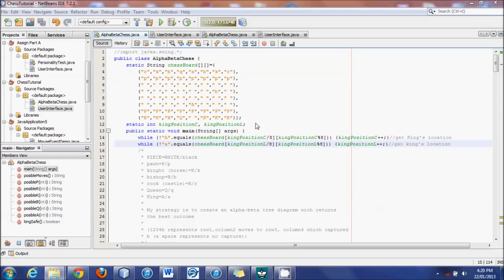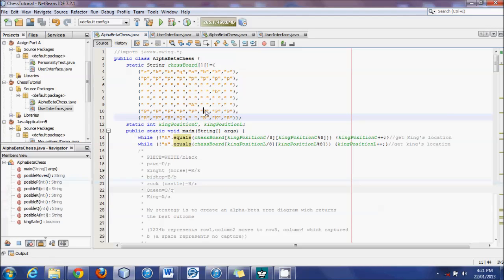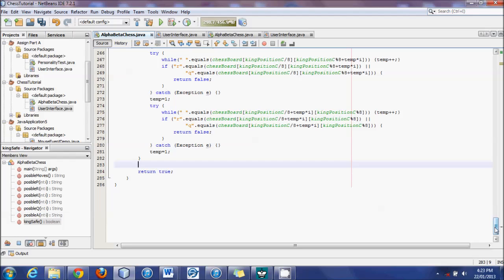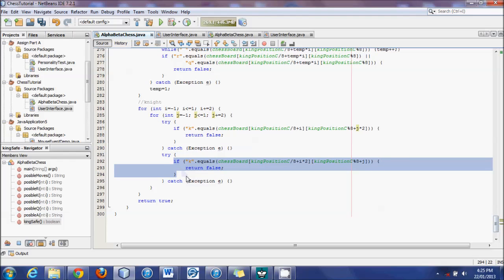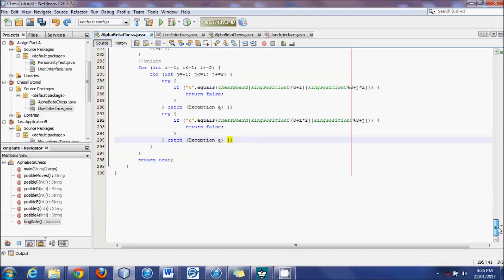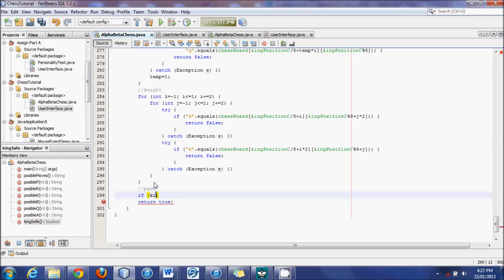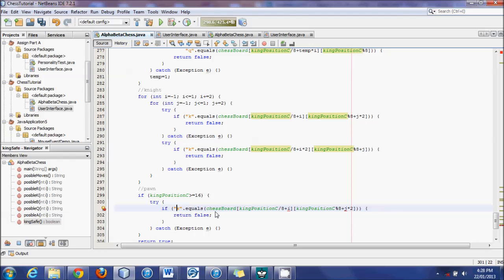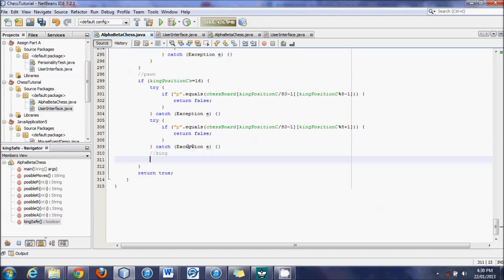King Safety (Part 2) - Java Chess Engine Tutorial 13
Determining if the King is safe in a given situation.  If a move leads to one's own King in check, the move is illegal.